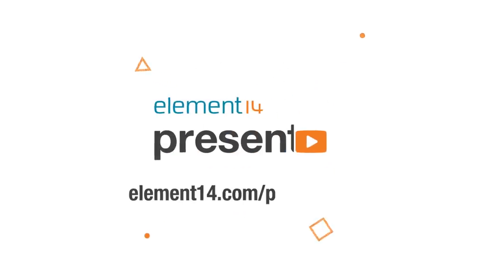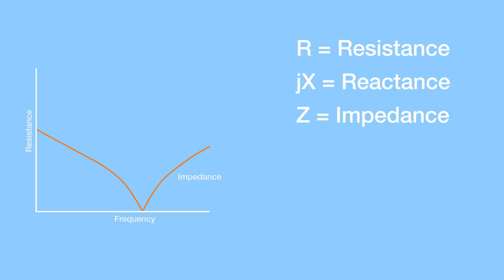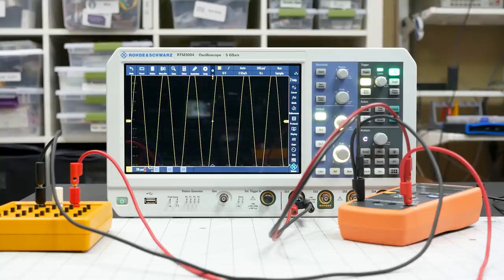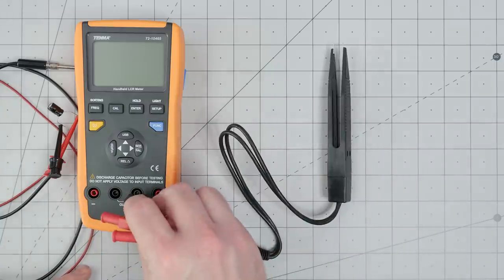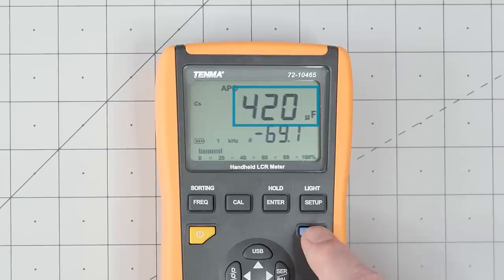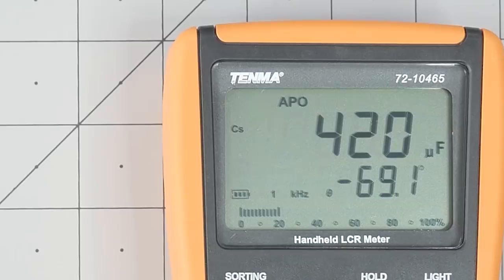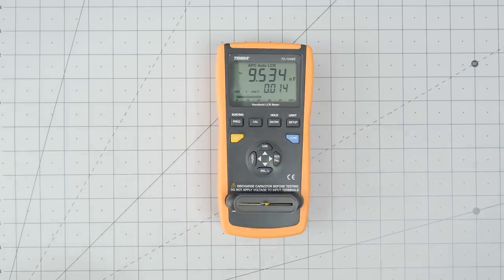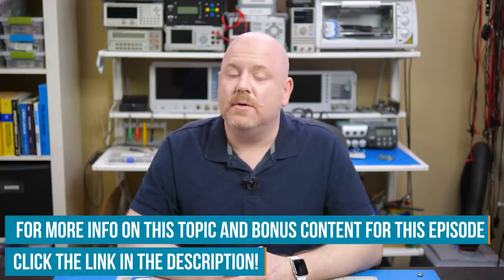Instrument Basics: LCR Meter - Workbench Wednesdays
Learn how to use an LCR meter, such as the Tenma 72-10465, to measure reactive components. An LCR meter uses an AC signal at different frequencies to characterize capacitors, inductors, and even resistors. They can also provide impedance measurements. These include phase angle, ESR, quality factor, and dissipation factor. You can even use the 72-10465 to sort components by their tolerance range